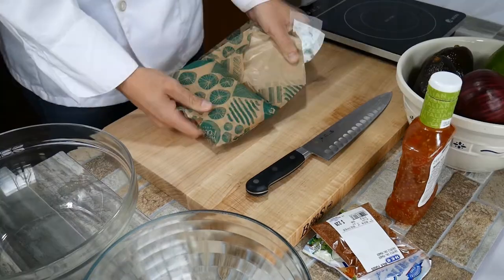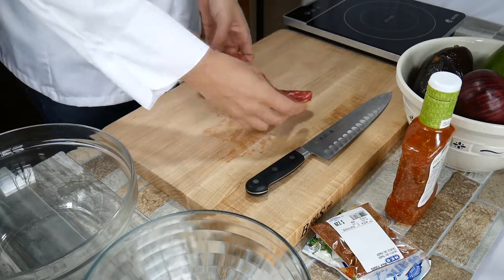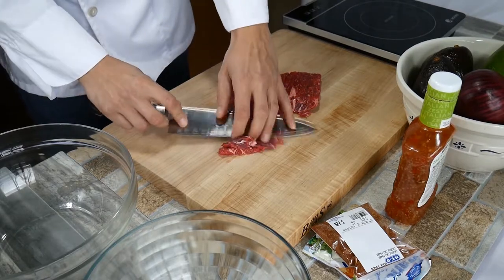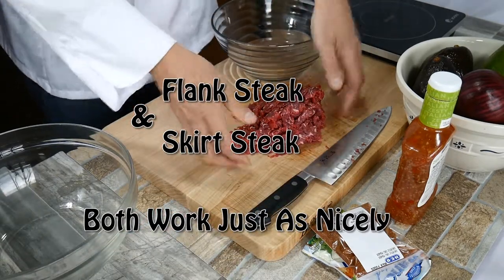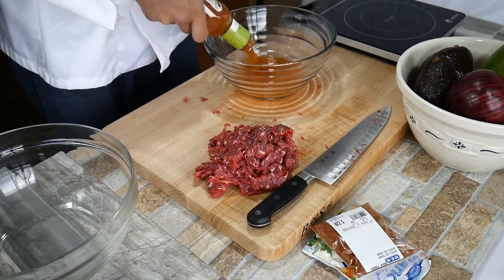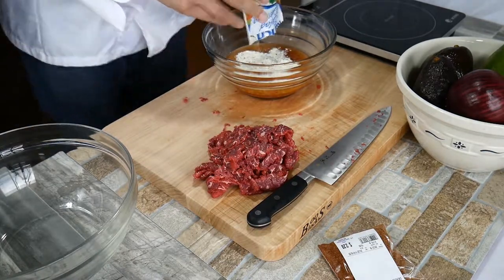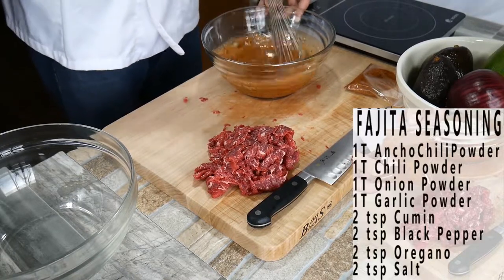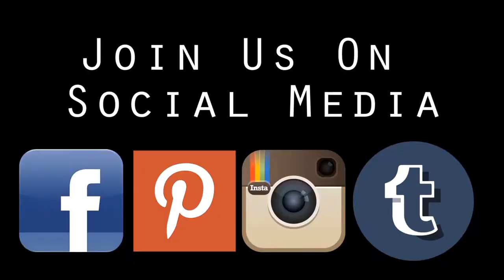What is Sirloin Flap Beef And Why Is It So Great? Prep & Marinade Recipe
Sirloin flap has to be one of the most unknown underutilized cuts of beef. Tender when cooked correctly with deep flavor running through it.

Recipe Link with More information about the cut of beef